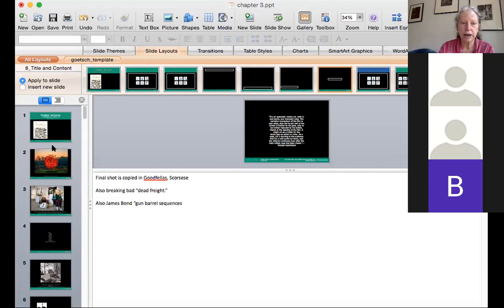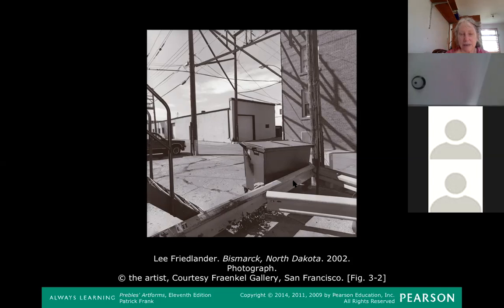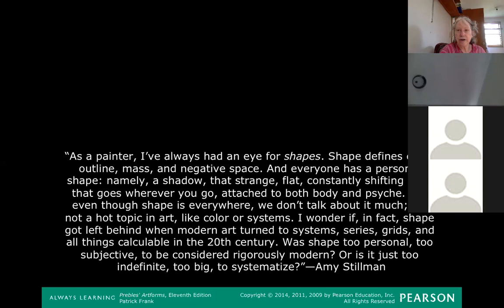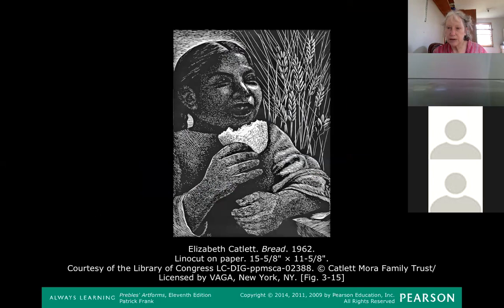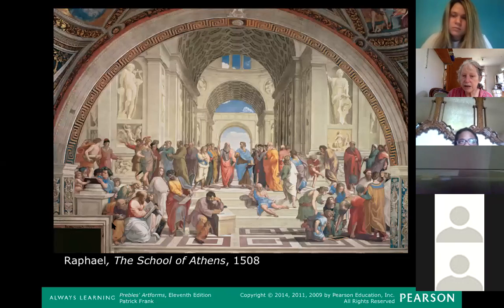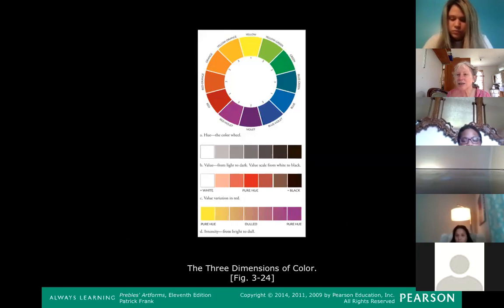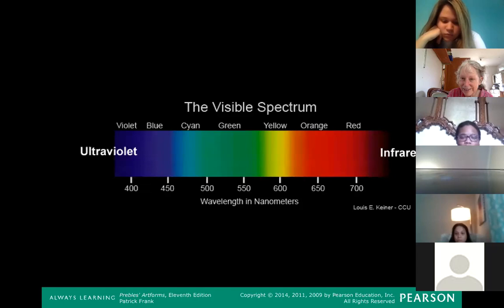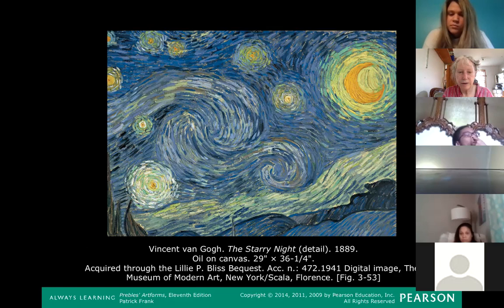Art 1035 Chapter 3 lecture